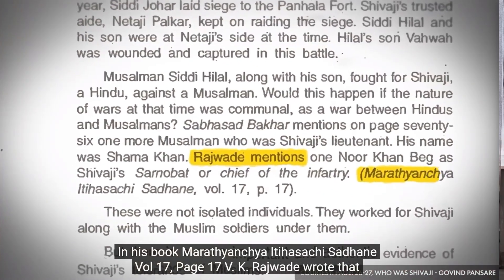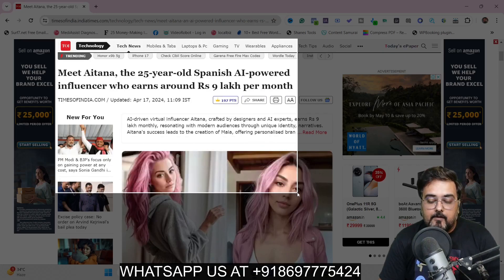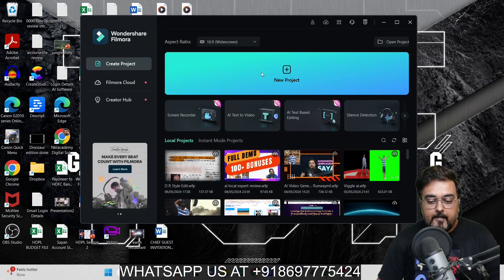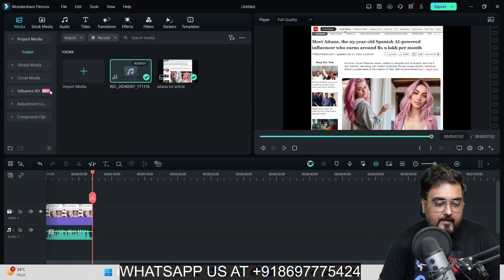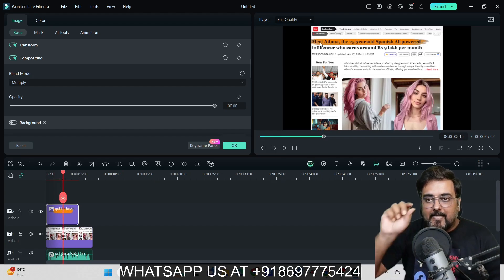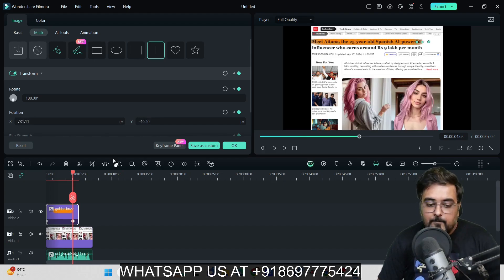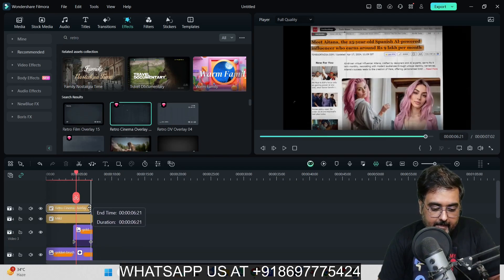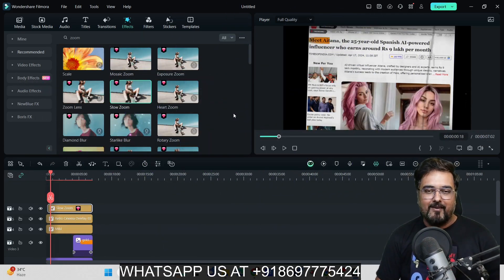How To Edit Videos Like Dhruv Rathee | Text Animation And Text Highlight Effect | ‪@dhruvrathee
🔍 Want to know how to add Text Highlight Animation Effect to a video effortlessly Using Filmora 13? Look no further! In this tutorial, I'll guide you through the process step by step. Whether you're adding Text Highlight Animation Effect Like Dhruv Rathee to a YouTube video, Instagram Reels, or even a movie, I've got you covered!

🎬 In this video, I demonstrate using Filmora 13's cutting-edge Video Editing Capabilities, How You Can Create Eye Catching Text Animation And Text Highlight Effect For Texts Inside
Images In Your Videos That Can Really Take Your Videos To The Next Level.

It Works In 5 Simple Steps

➡️ Step 1 - Find Relevant Article From Newspaper Or Blog Sources

➡️ Step 2 - Create A Paint Brush Stroke Using Canva

➡️ Step 3 - Create Text Highlight Animation Effect Using AI Masking Using Filmora 13

➡️ Step 4 - Create Keyframe Animation For AI Mask Transformation For Text Highlight Effect

➡️ Step 5 - Add Effects To Your Videos - Add Mild Shake, Retro Cinema And Zoom Animation Effect

🌟 Don't miss out on this comprehensive guide to adding Text Highlight Animation Effect to your videos. Hit play now and elevate your content to the next level with Filmora 13! 🚀

🔍 The Following Questions Has Been Answered In This Video

1. how to edit like dhruv rathee.
2. how to add text highlight animation effect.
3. how to add text highlight animation effect like dhruv rathee.
4. how to add text highlight effect.
5. how to add text highlight effect like dhruv rathee.

Ready to elevate your video editing game with Filmora 13's AI text editing? Then hit play and let's dive in!

🎬 Video Chapter And Timeline - How To Add Text Highlight Animation Effect to a Video

00:00 Text Highlight Animation Effect In Filmora 13 - Introduction
00:55 Step 1 - Find Relevant Article From Newspaper Or Blog Sources
01:59 Step 2 - Create A Paint Brush Stroke Using Canva
02:58 Step 3 - Create Text Highlight Animation Effect Using AI Masking Using Filmora 13
06:49 Step 4 - Create Keyframe Animation For AI Mask Transformation For Text Highlight Effect
08:17 Step 5 - Add Effects To Your Videos - Add Mild Shake, Retro Cinema And Zoom Animation Effect

🔥 Want to take your skills to the next level? Check out my comprehensive Udemy course "Mastering Filmora 13: Unleash Your Creativity" where you'll learn everything from basic editing techniques to advanced features like AI text editing.